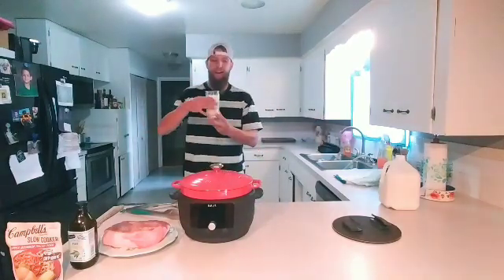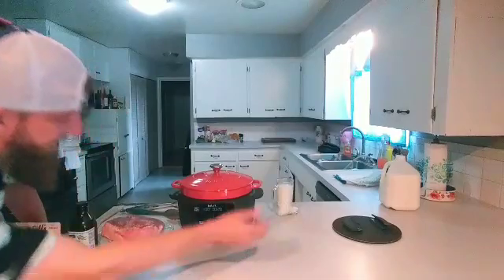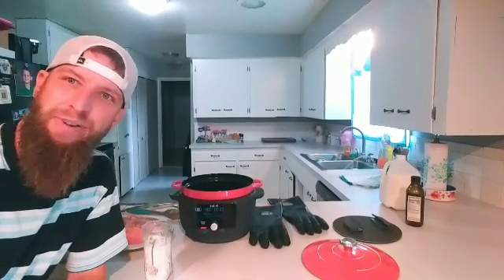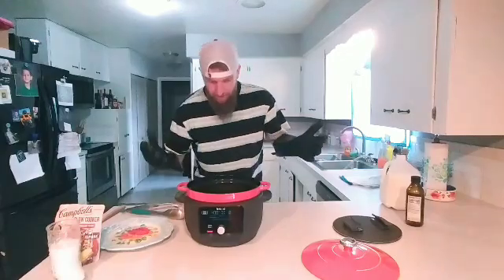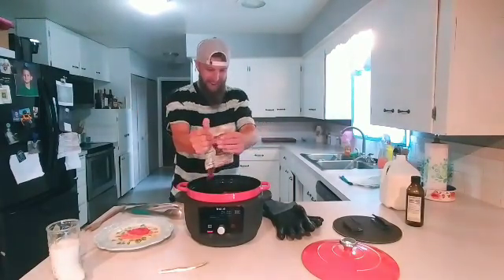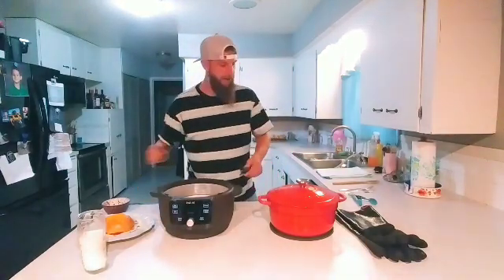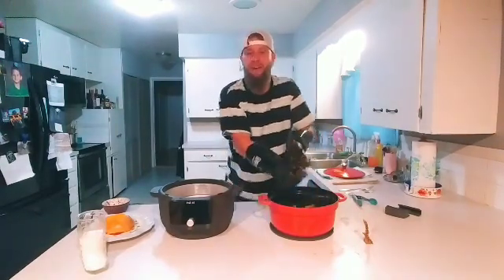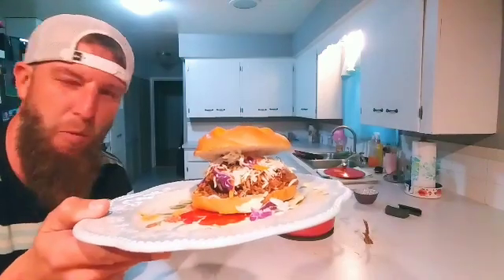pulled pork sandwiches using the new Instant dutch oven.